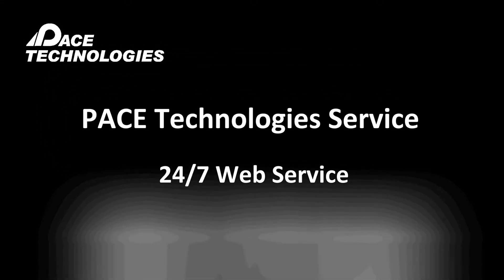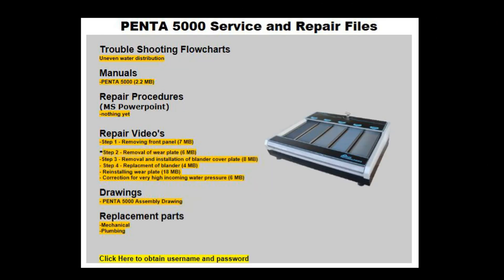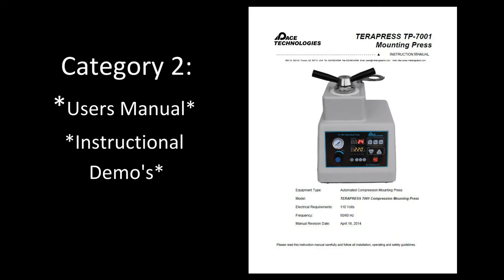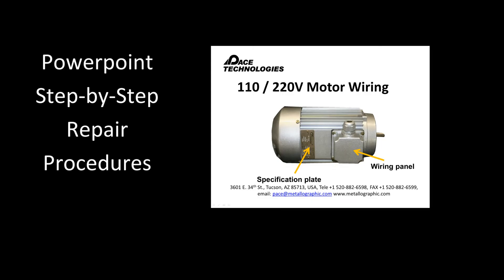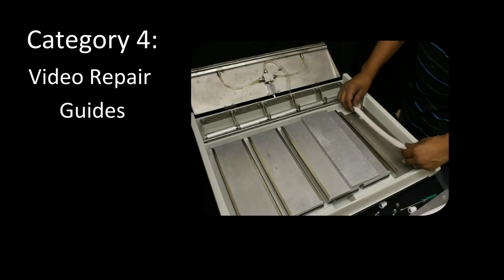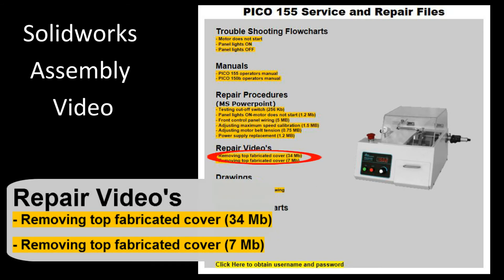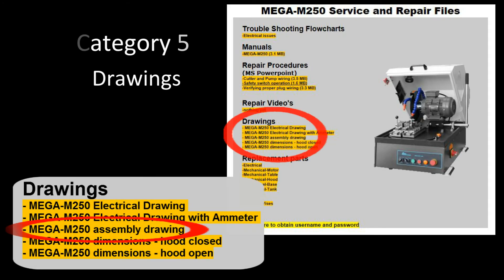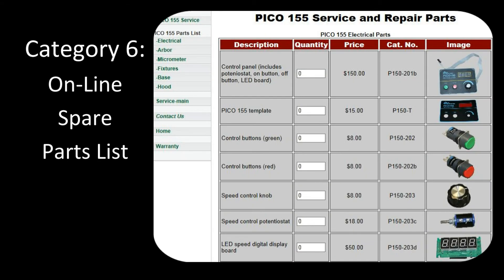PACE Technologies 24/7 web based service program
PACE Technologies is the only metallographic supplier to offer a 24/7 web based service program.  This web link includes: trouble shooting flowcharts, on-line user manuals, YouTube training videos, step-by-step Powerpoint repair procedures, video repair guides, mechanical and electrical drawings and an extensive on-line ecommerce spare parts listing.